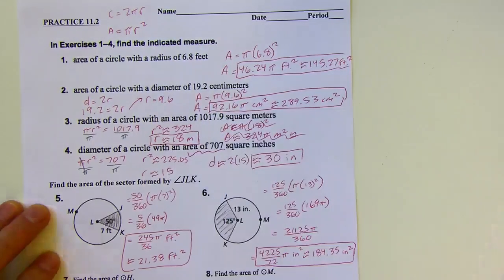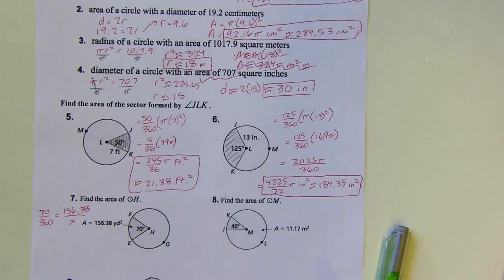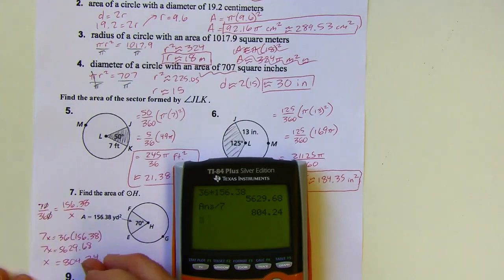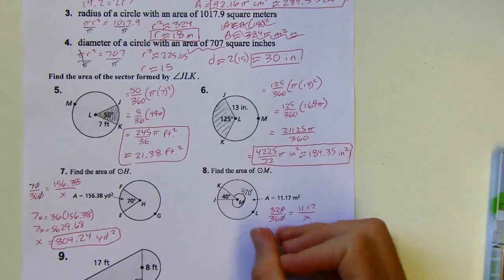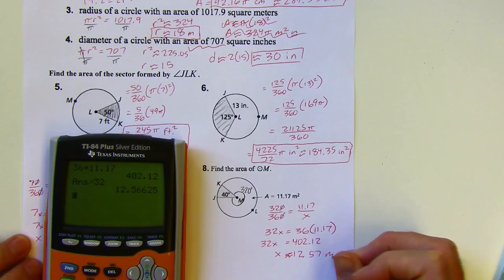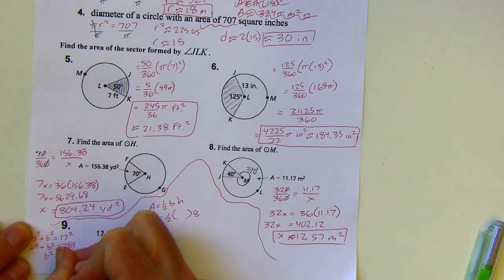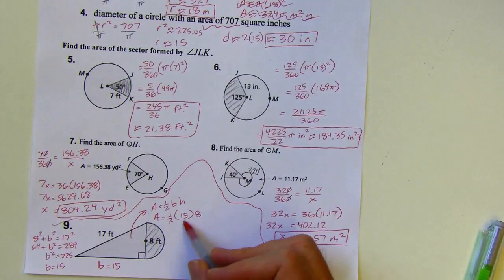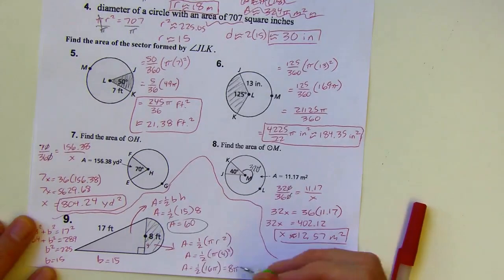Geometry - Big Ideas - 11.2 Practice